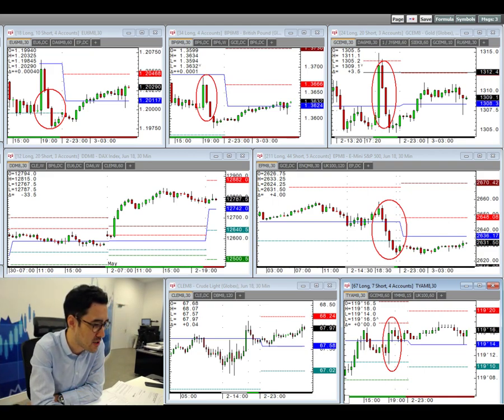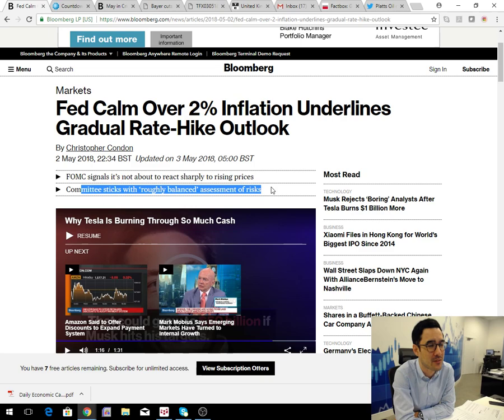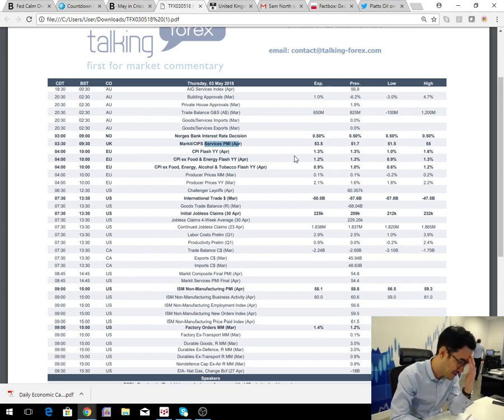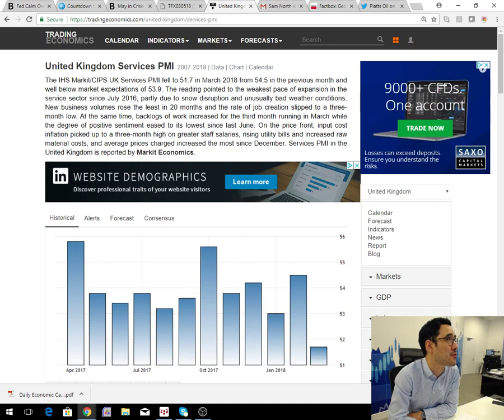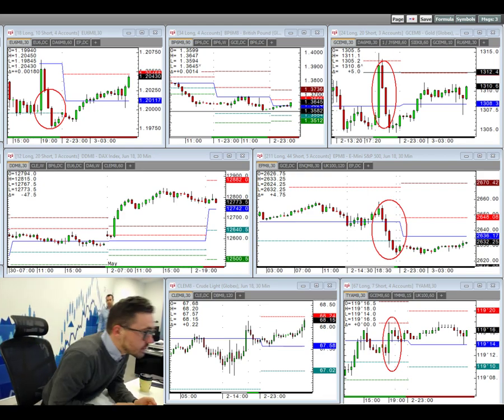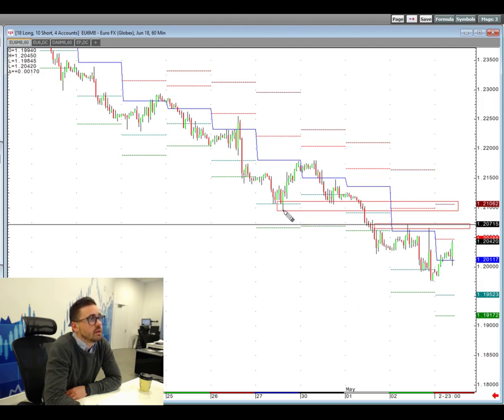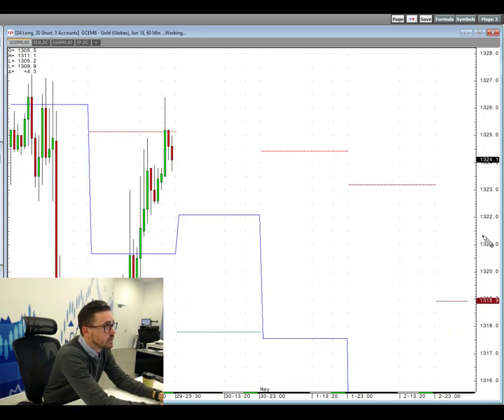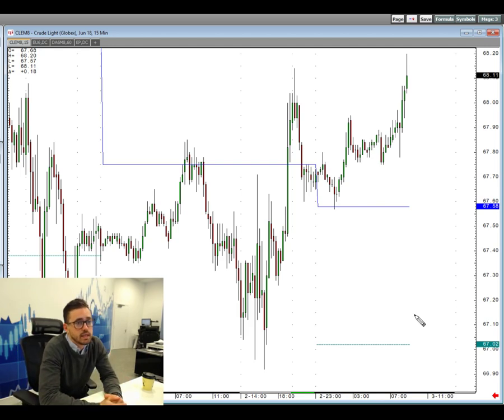Morning Briefing - 3rd May 2018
The desk discusses the markets reaction to the FOMC announcement and the latest state of play with Brexit talks. Meanwhile, Sam North provides his technical view of the trading day ahead.